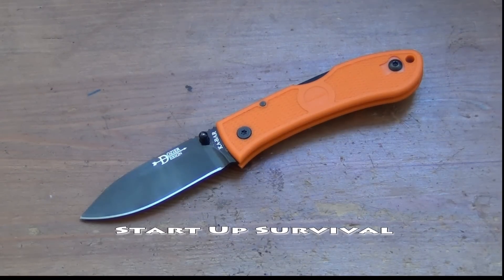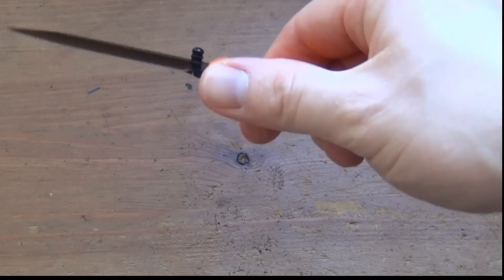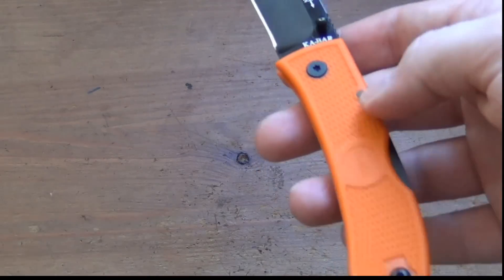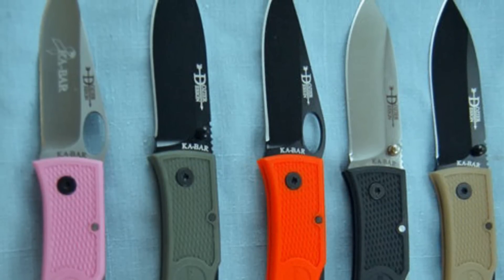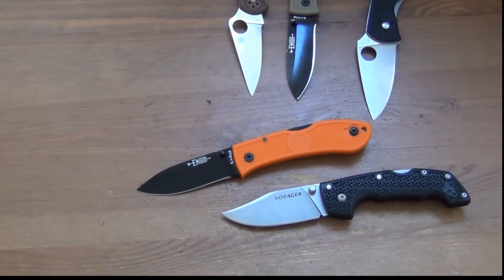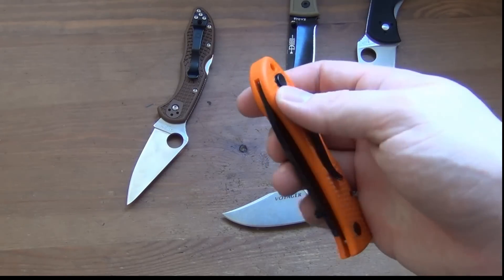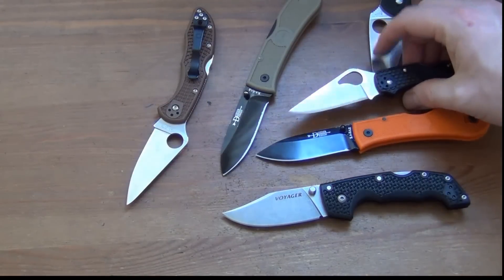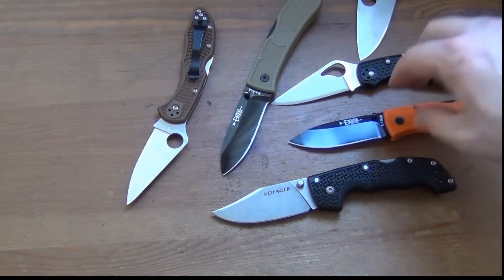KA-Bar Dozier - Cool Budget EDC Knife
The KA-Bar Dozier is a pure EDC knife and after having a guest blade to handle, it seems like a high quality, affordable knife.  I really like Aus8 as a blade steel, and with pure FRN handles it's super light.